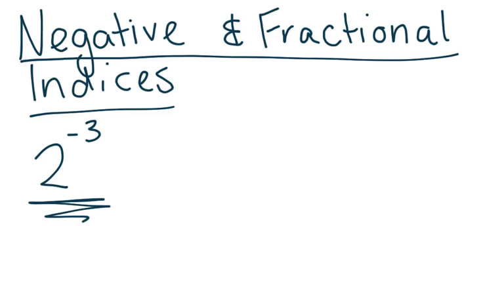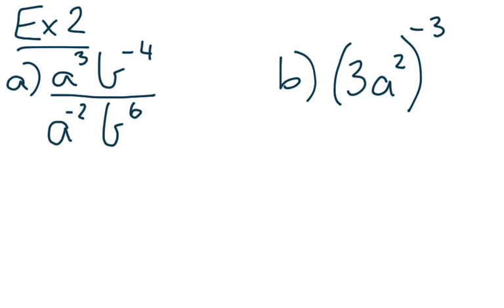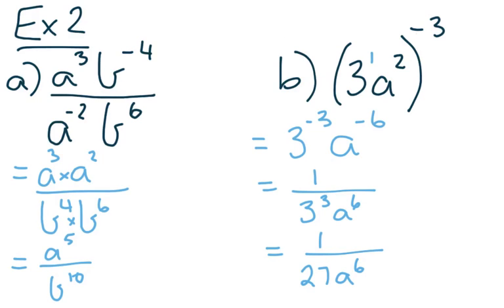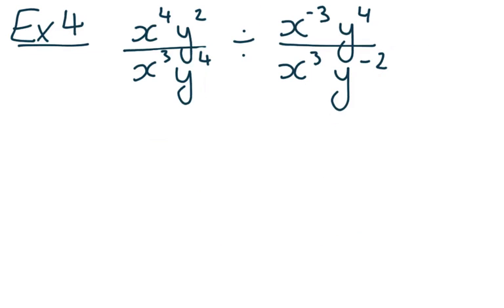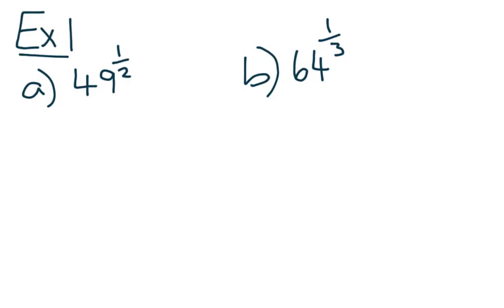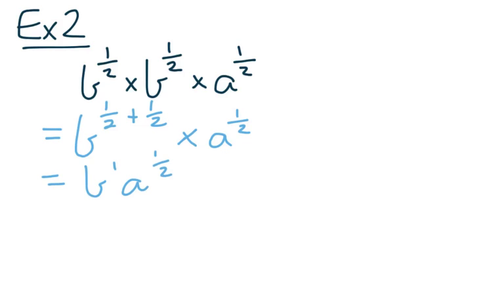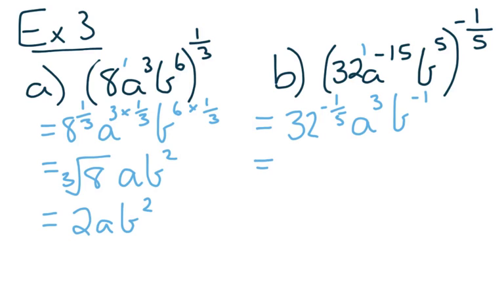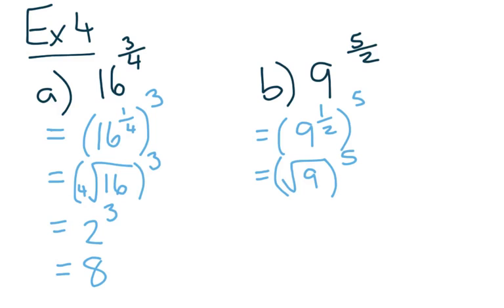Negative & Fractional Indices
Year 10 & 10A